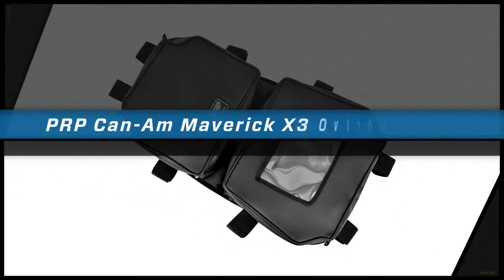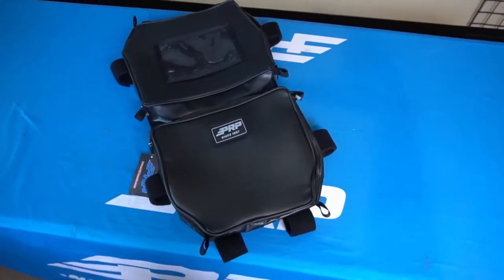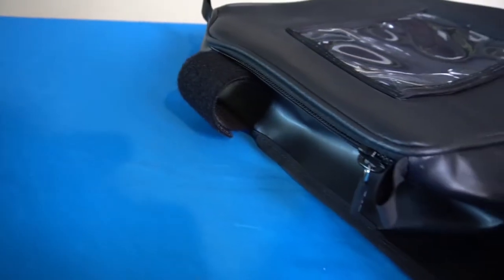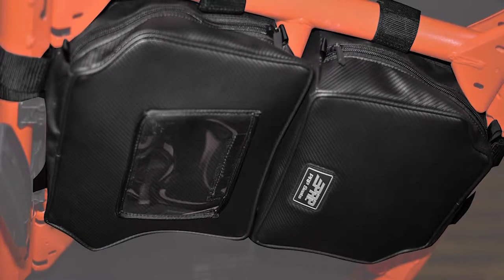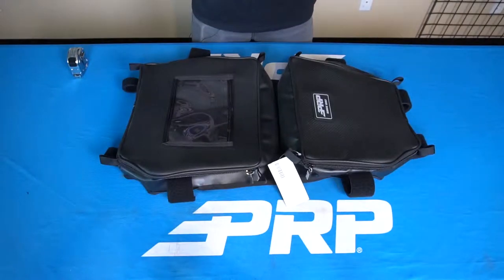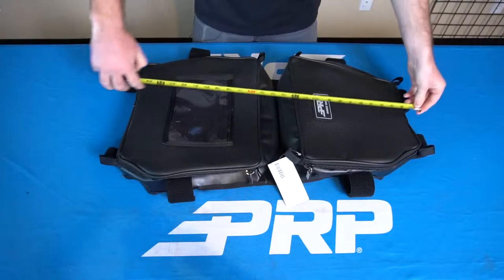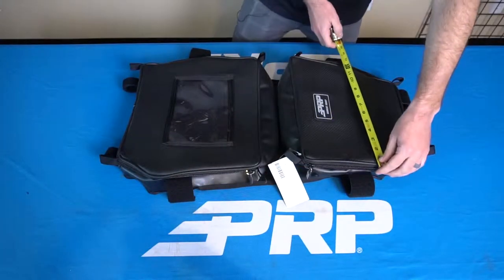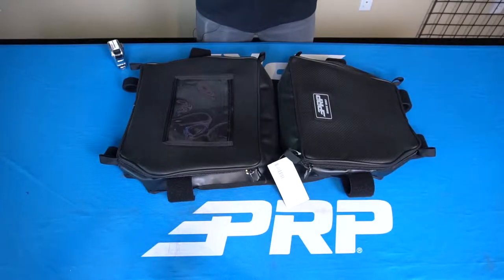PRP Can-Am Maverick X3 Overhead Bag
Features of the Can-AM X3 Overhead Bag:

-Conveniently located storage
-Constructed with durable, puncture resistant vinyl coated nylon and marine-grade vinyl
-2 large, separated compartments
-Clear, easy view map pocket
-NEW quiet, rubberized PRP zippers to reduce noise
-Available in Black color only